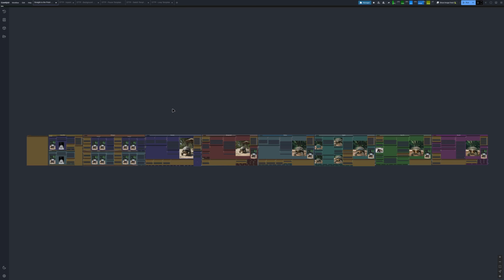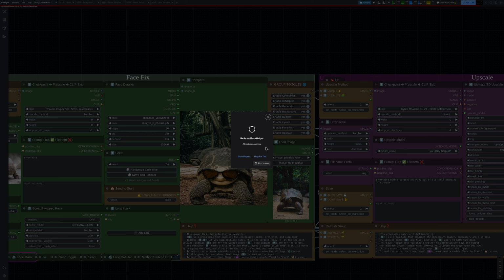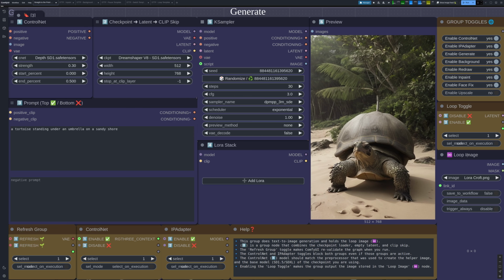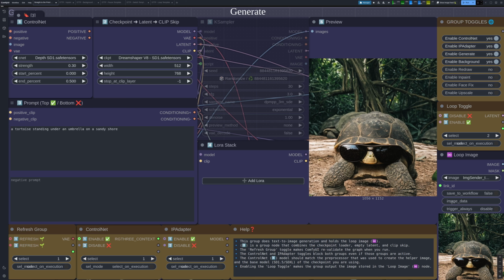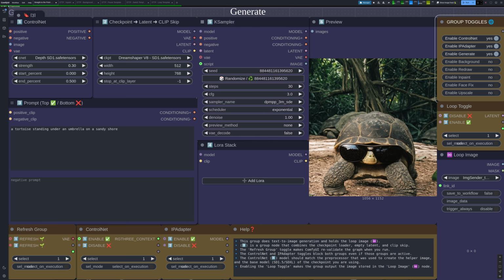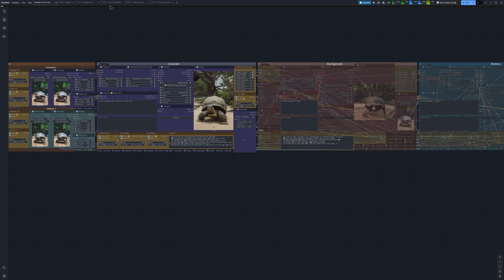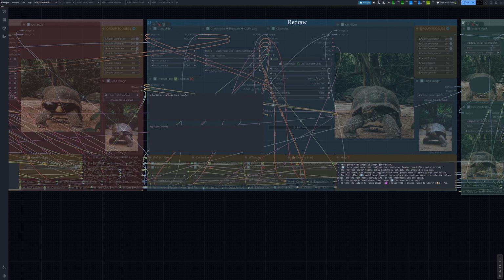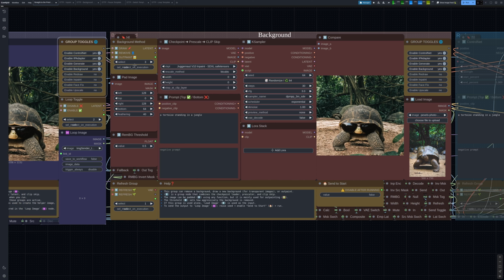ComfyUI - Straight to the Point V3 Demo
27/04/2025: Recent updates have made the logic of the workflow obsolete, I will need to rework the entire thing. The silver lining is that the workflow will become MUCH less complicated. If you would like to continue using V3, you will have to stay on an outdated version of Comfy, but I would always recommend updating.